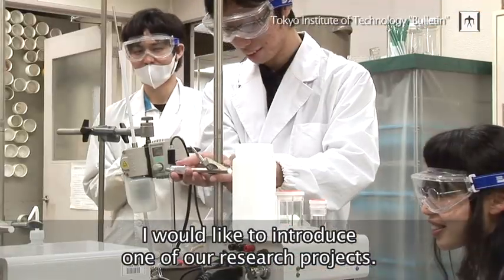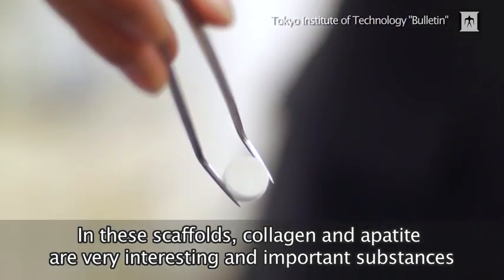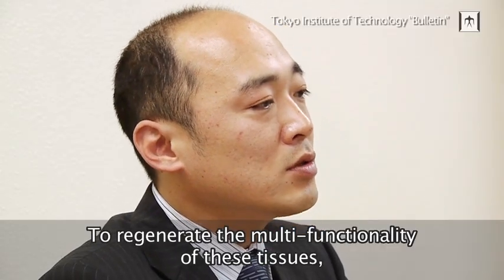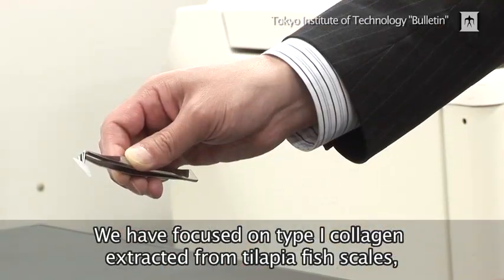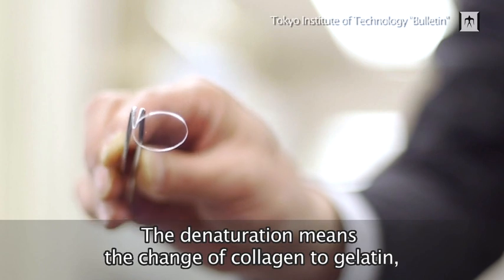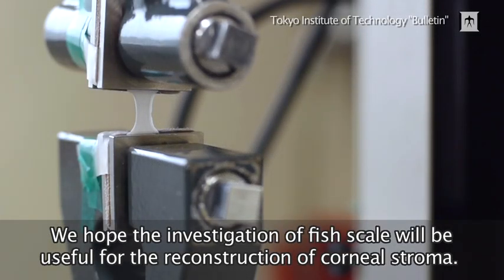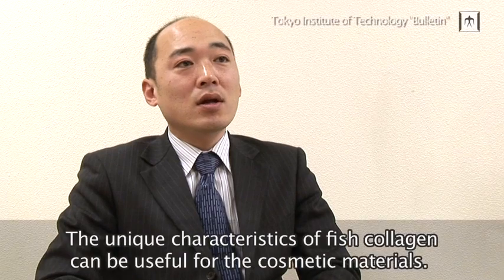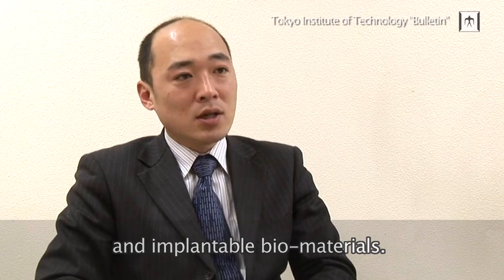Tanaka & Ikoma Laboratory, Tokyo Institute of Technology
Fish collagen for cosmetics, artificial bones, and other medical applications